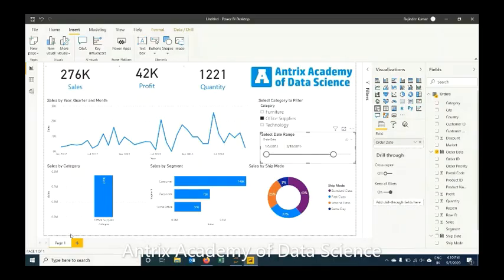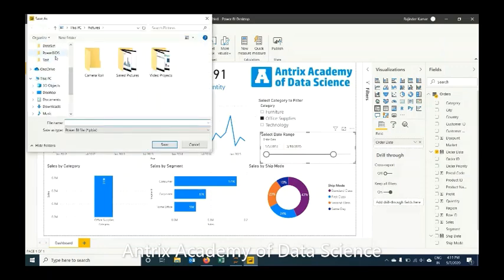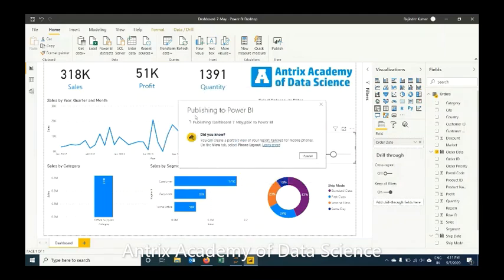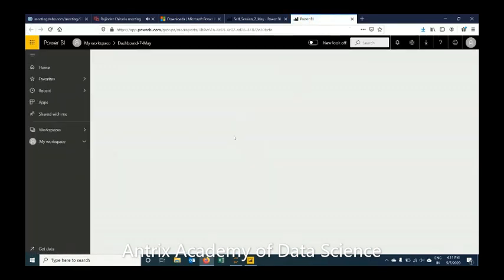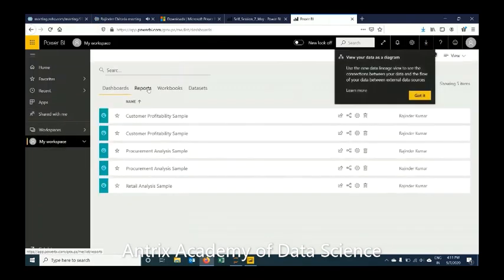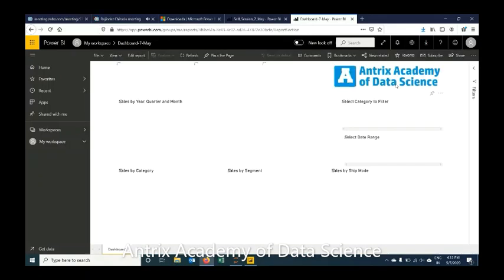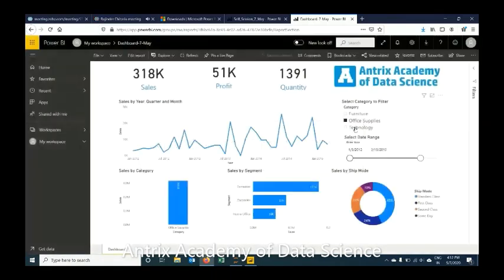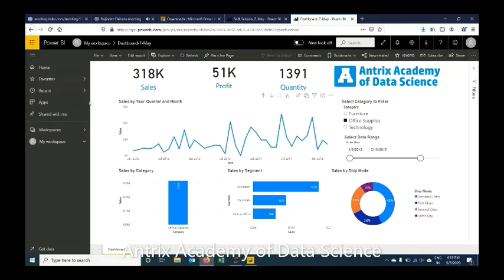Publishing Dashboards and Charts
In this video, we demonstrate how to publish your dashboards and charts from Power BI to the Power BI Service, making your reports accessible to others for sharing, collaboration, and real-time updates. Publishing is an essential step in making your insights available to stakeholders and team members.

Key topics covered in this video:

Introduction to publishing dashboards and charts in Power BI
Step-by-step guide to publishing your reports to Power BI Service
How to set up and configure workspaces for sharing reports
Best practices for sharing and collaborating on Power BI dashboards
Using Power BI Service to refresh and update your data in real-time
Managing permissions and access for different users and groups
Troubleshooting common publishing issues
Whether you're sharing a business dashboard, performance metrics, or any other report, this tutorial will guide you through the process of publishing and sharing your Power BI charts and dashboards effectively.